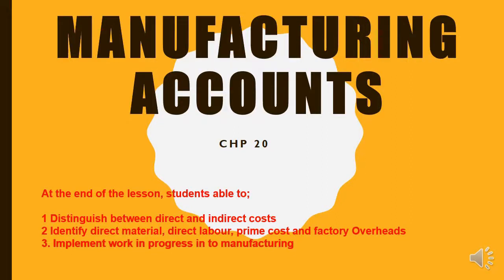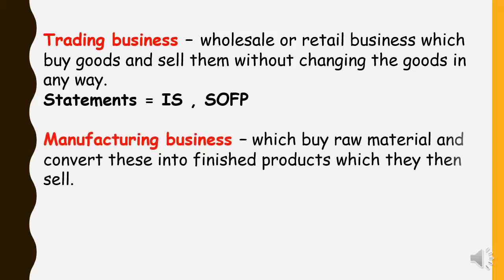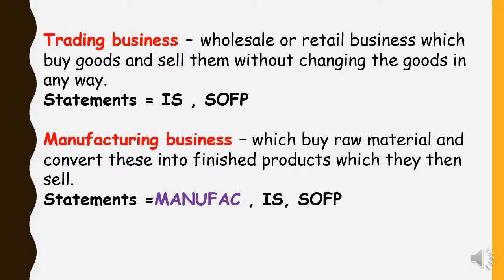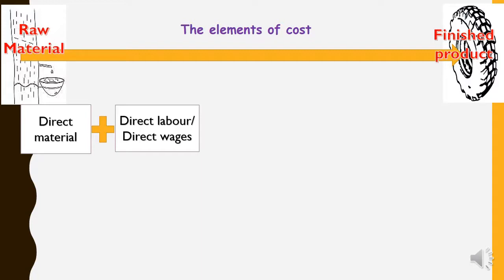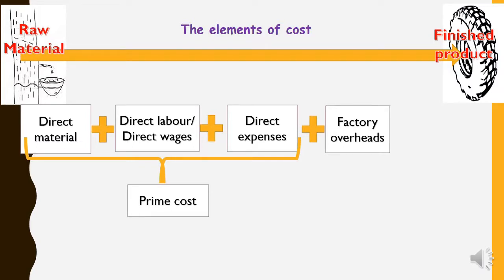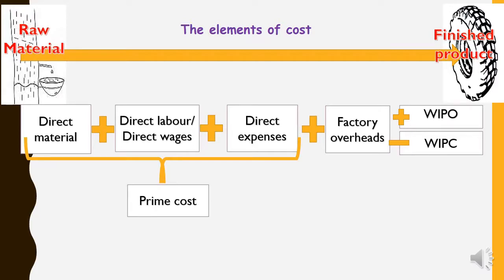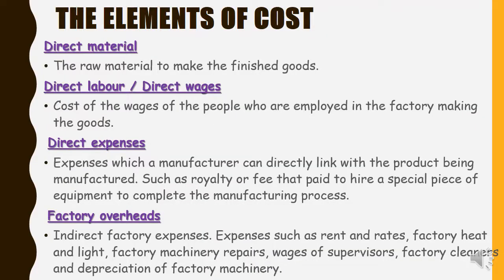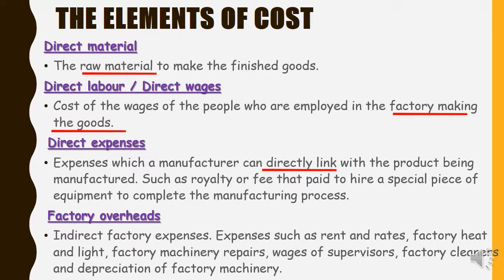Manufacturing Accounts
IGCSE Accounting - Year 11
Chapter 20: Manufacturing